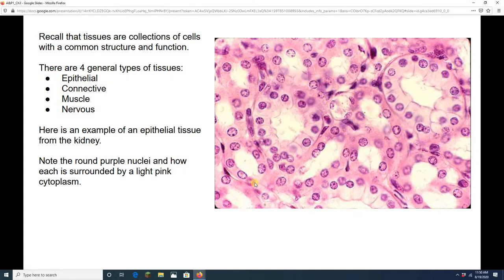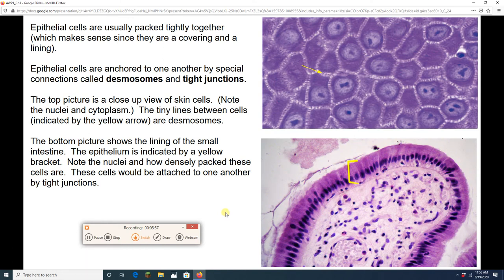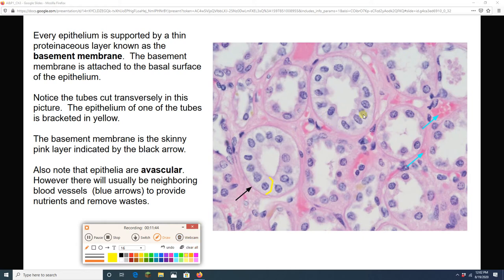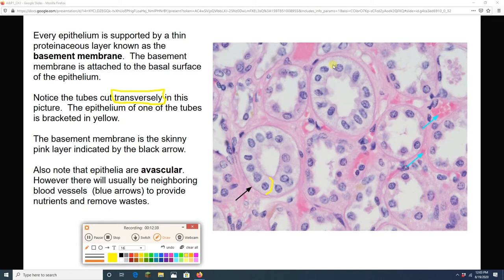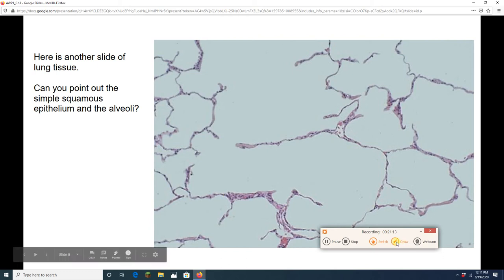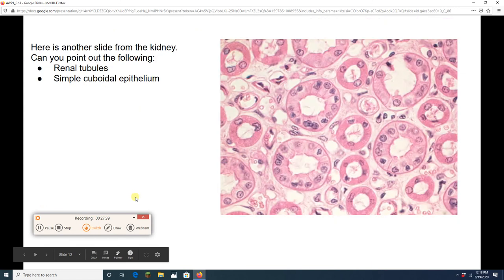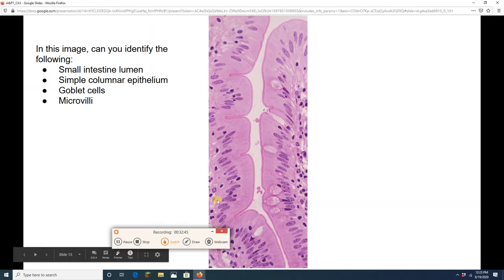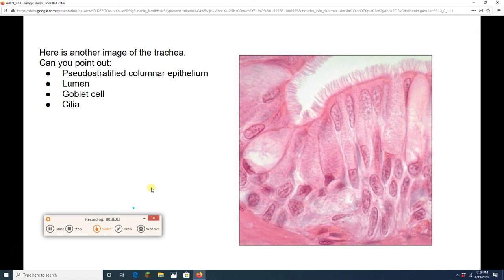2050 LAB 3